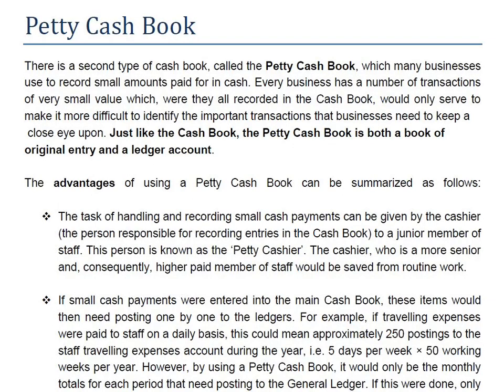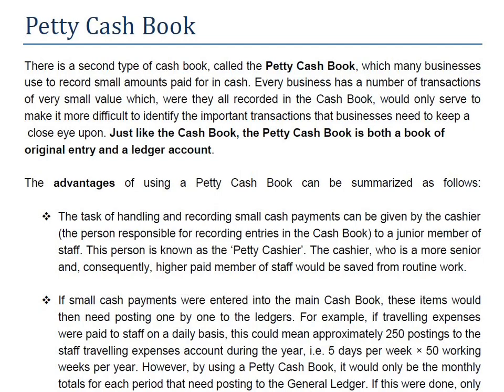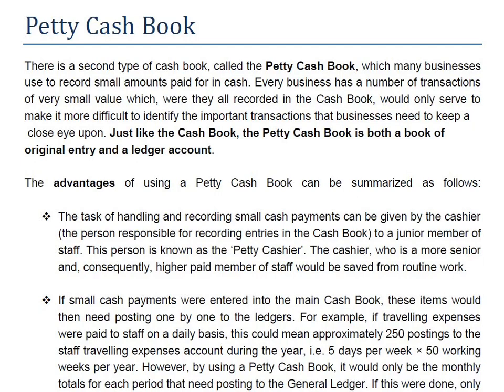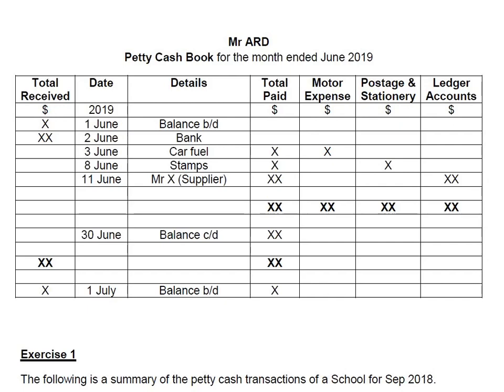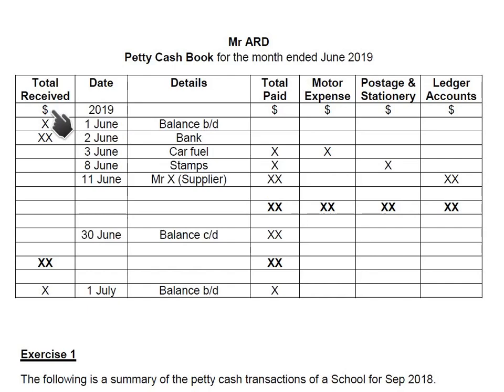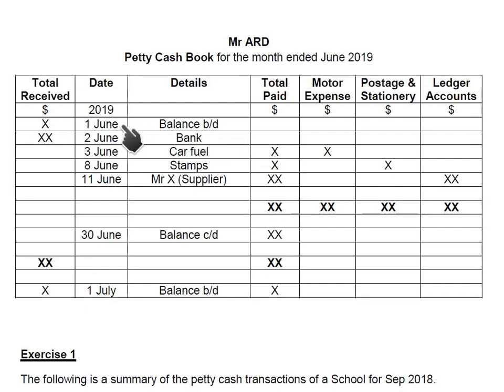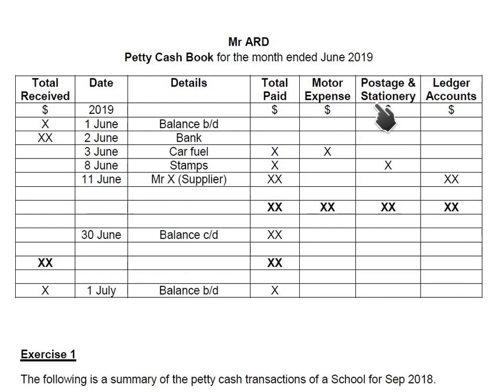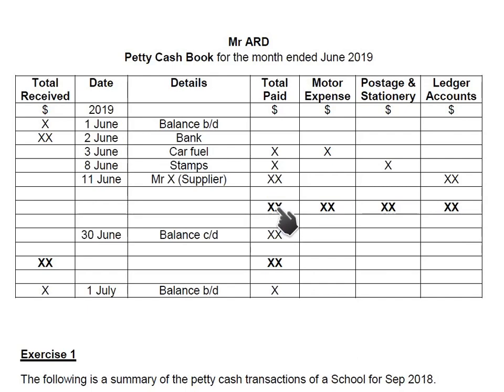Petty Cash Book | English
How to make a Petty Cash book by Sir ARD